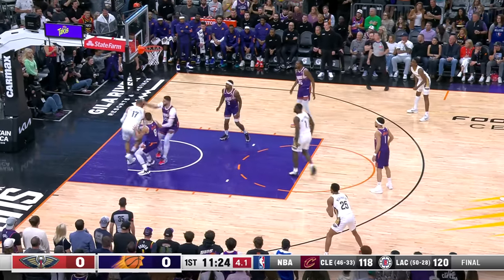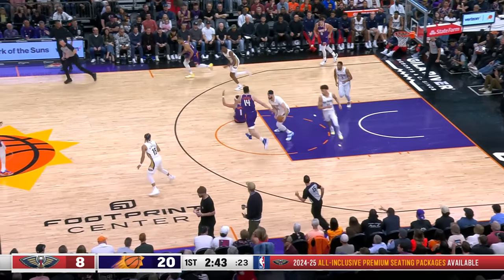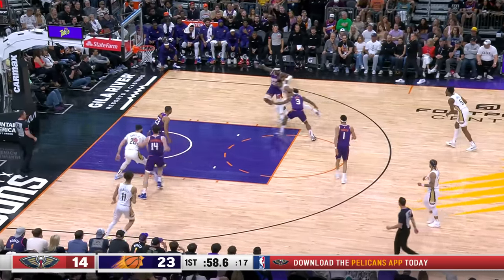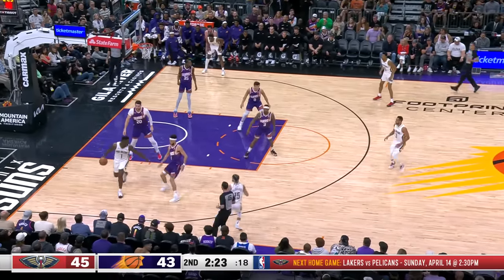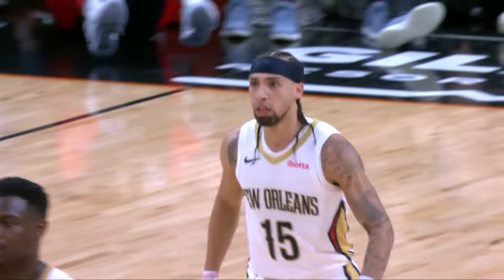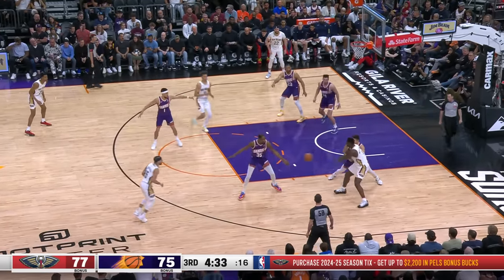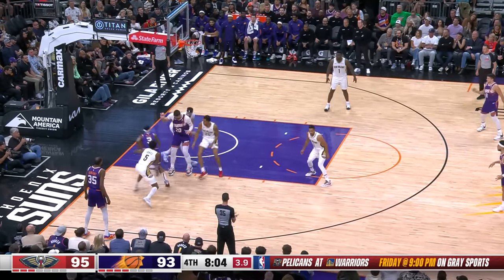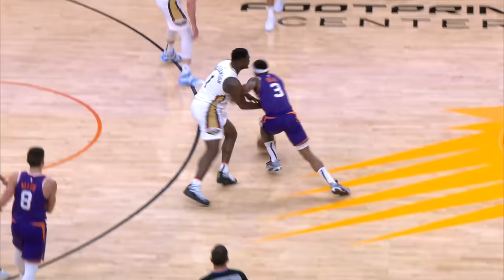Zion Williamson & CJ McCollum GO OFF In Phoenix - 60 PTS COMBINED | April 7, 2024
CJ McCollum (31 points, 7 3PM, 5 assists) and Zion Williamson (29 points, 10 rebounds, 7 assists) totaled 60 points as New Orleans Pelicans defeated Phoenix Suns, 113-105. Bradley Beal (33 points, 7 3PM, 5 assists) led Phoenix while Devin Booker (25 points, 7 assists) and Kevin Durant (23 points, 6 assists) added 48 points.

The Pelicans snap a 4-game skid as they move to 46-32 as the Suns’ 3-game win streak comes to and end with the moving to 46-32 as well. Phoenix still maintains the 6-seed as the Pelicans maintain the 7-seed following this outcome.